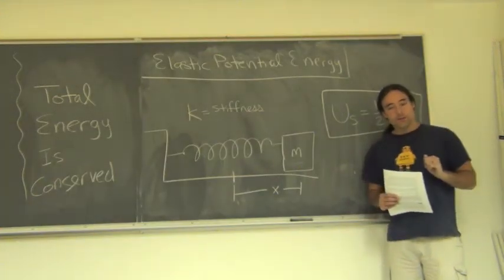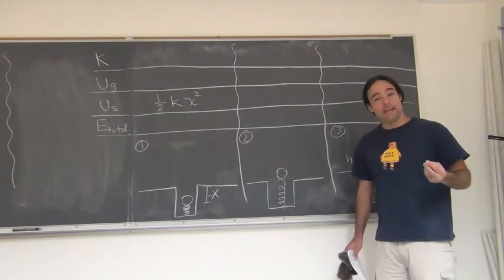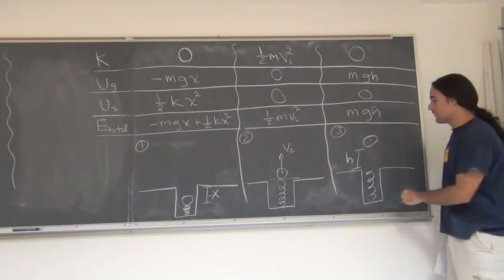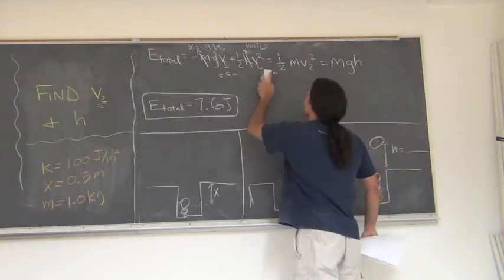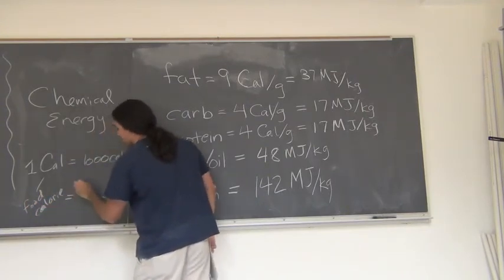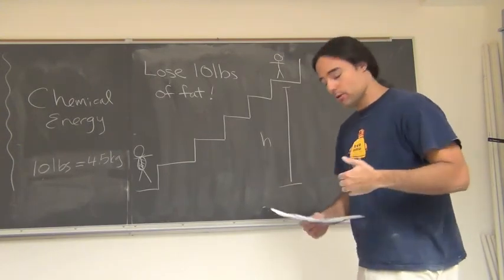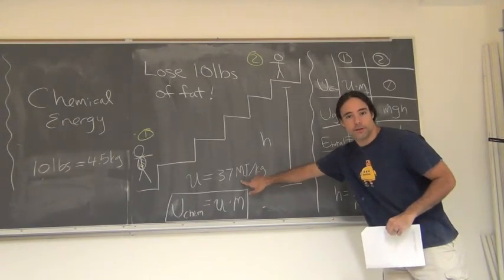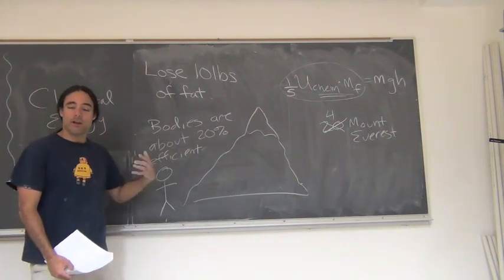PHY-151 Lecture 11: Energy III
PHY-151 Lecture 11: Topics include other types of potential energy.